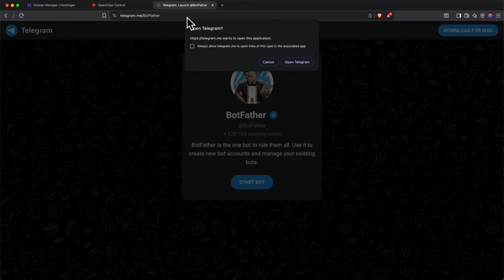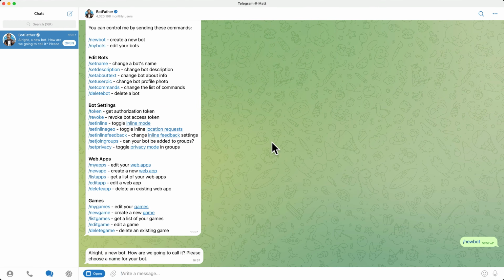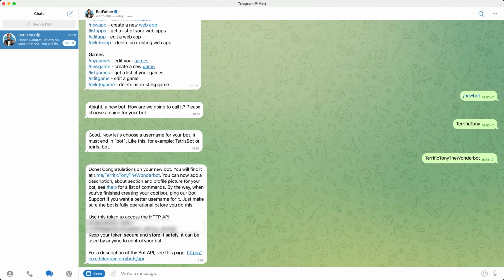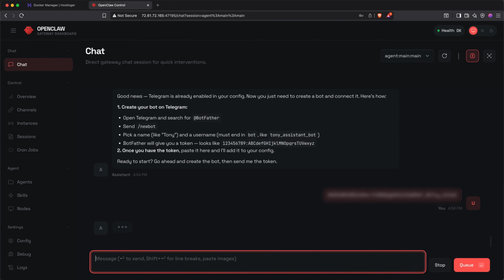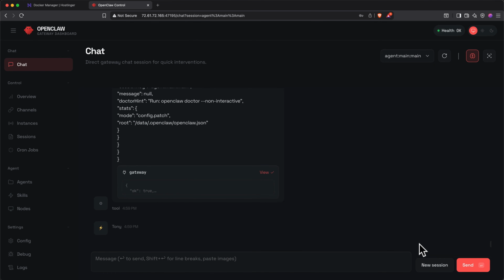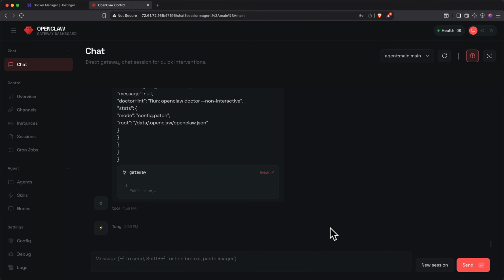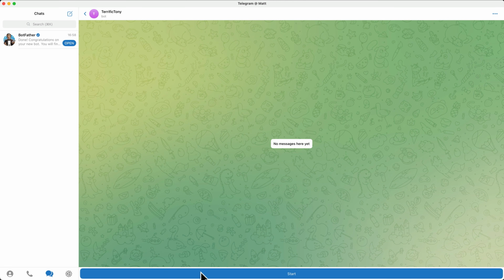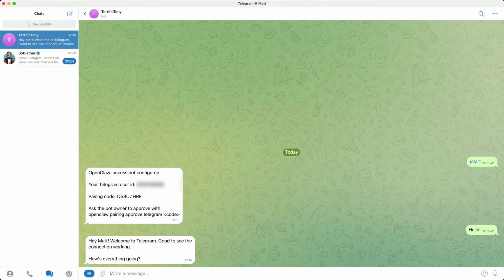How to Connect OpenClaw to Telegram (Step-by-Step)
Learn how to connect OpenClaw to Telegram in this easy step-by-step tutorial. I will show you how to use BotFather for your API token, pair your AI assistant, and fix common Anthropic Claude rate limit errors so your bot runs smoothly.